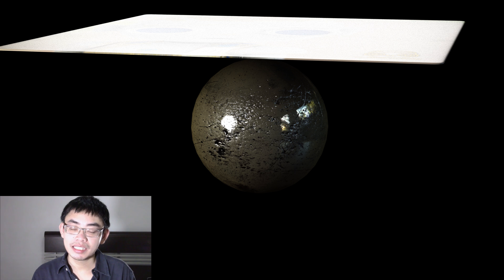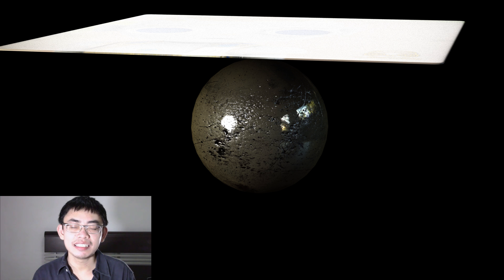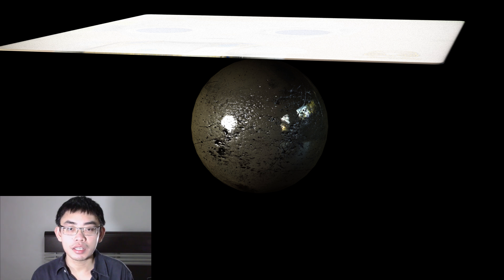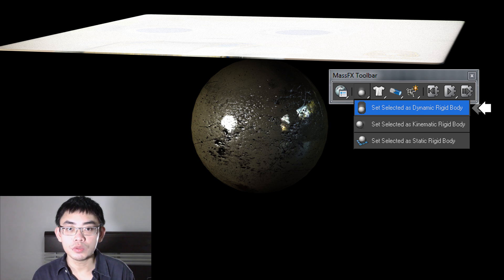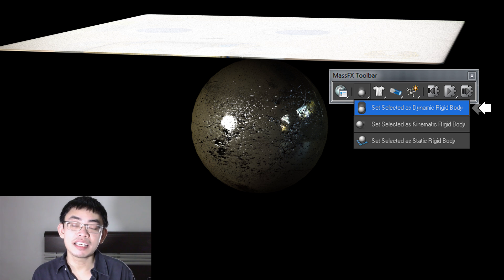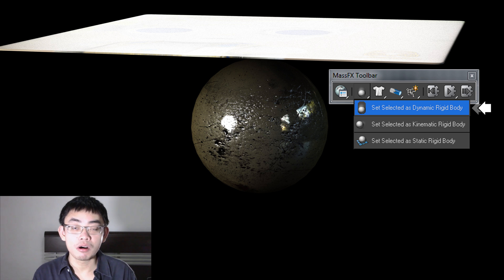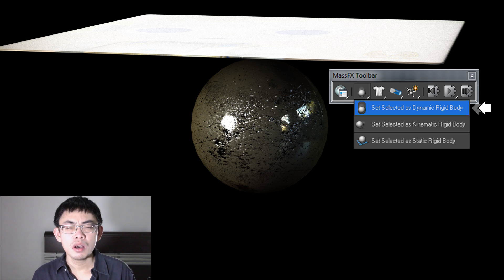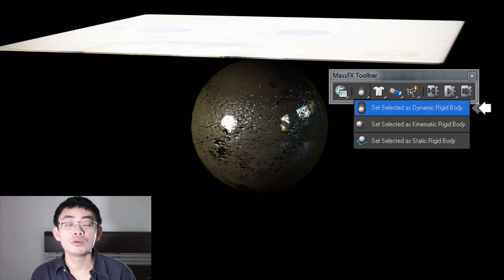Rigid Body and Cloth tutorial in 3DS Max Fast !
How to do Rigid Body and Cloth simulation fast, REALLY FAST.
No Bullshit.

Transcript:
Rigid Body and Cloth Simulation in 3DS Max Fast, let's go

First, make sure you have the MassFX Toolbar & Dialog in Sight.
If you don't see it, just right click on the top toolbar and select it.

Ok ? Let's go.

Step 1:
Drag out a high segment plane and a Sphere and position them above the ground.
Make the Plane, a.k.a "cloth" slightly higher.

Step 2:
Select the ball and Assign it as a Dynamic Rigid Body.
Extra note:
You can set the ball as a Kinematic Rigid Body if you want to animate the ball manually or as a Static Rigid Body if you don't want the ball to move at all.

Select the "Cloth" and set it as a mCloth Object.

Step 3, Final Step:
Click "Start Simulation" to test the animation and "Bake All" when you want to commit the simulation to the timeline.

That's it.

Now there are a number of properties you can adjust to affect how the simulation will turn out, but you don't need someone to tell you how to play, you just needed to know how to get start :)
The rest are just fun stuff :D

OK, I'm not kidding, there are some tutorials out there that took 16 minutes to explain what I just did, seriously...stop this...it is wasting everybody's time.

Don't make a documentary out of a tutorial that took three clicks, ok ?
Thanks.

Thumbs up if you agree that every tutorial should be as straight to the point as this one.

Kindle eBook:

Kindle eBook:

Kindle eBook:

Kindle eBook: